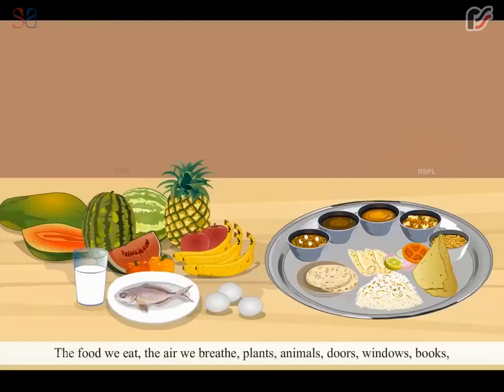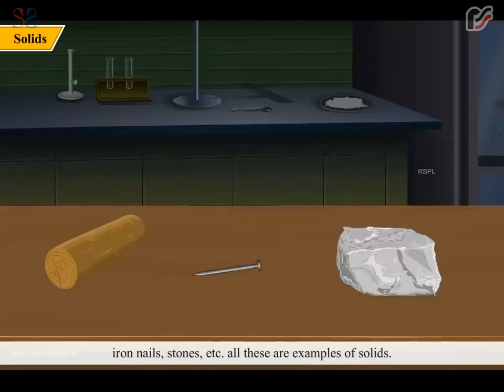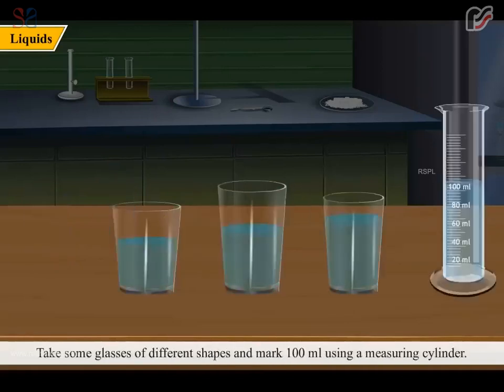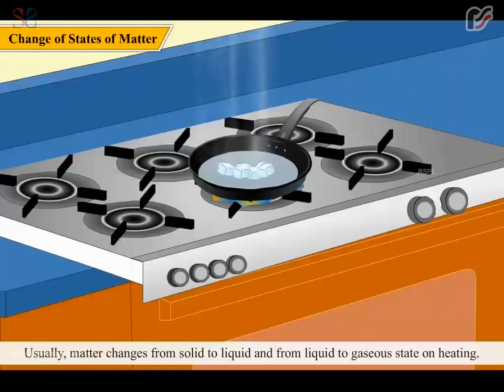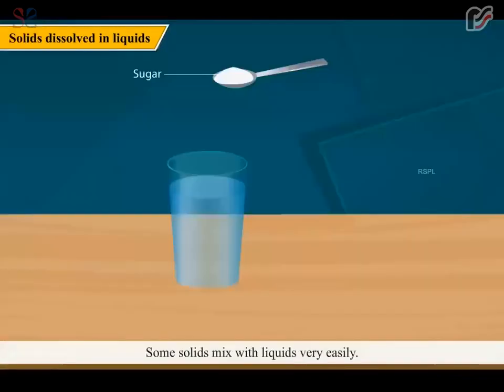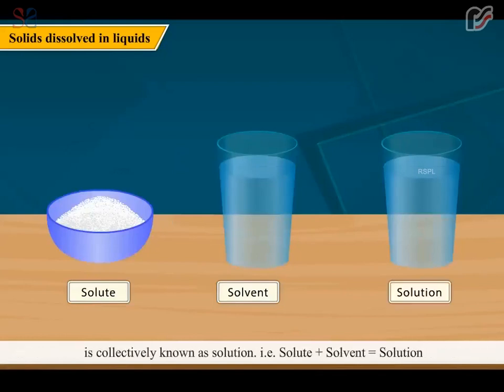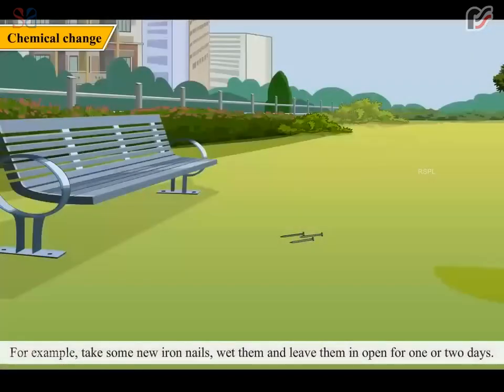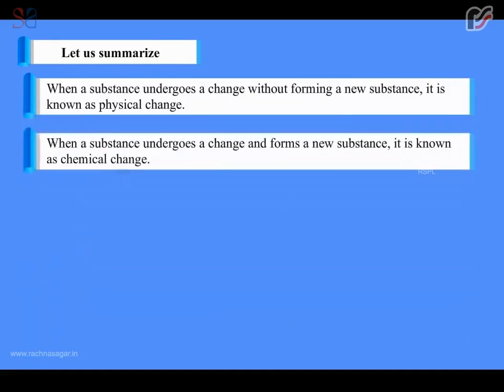States of Matter | Be a Scientist Class 5 | Educational videos For Children | Rachna Sagar